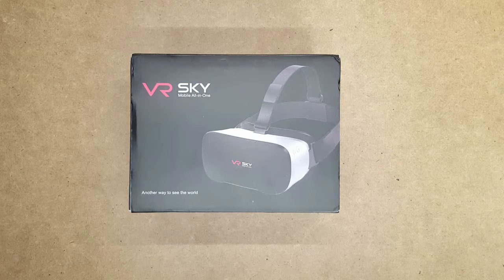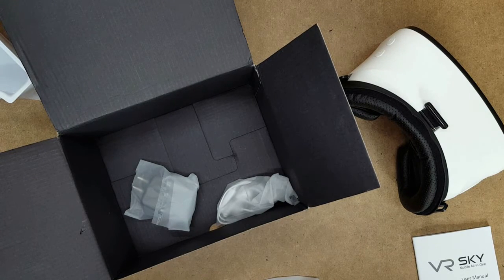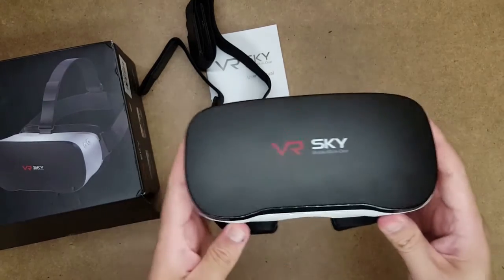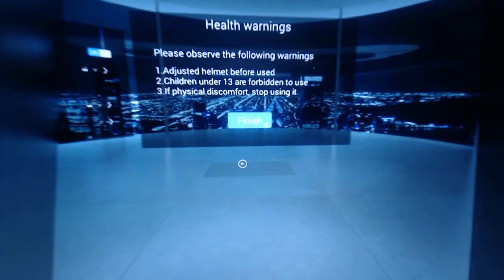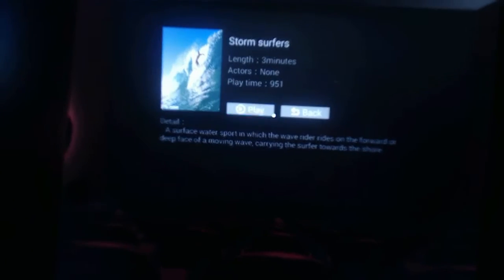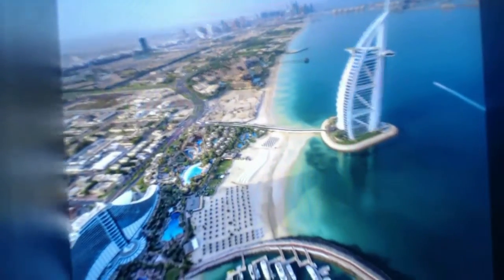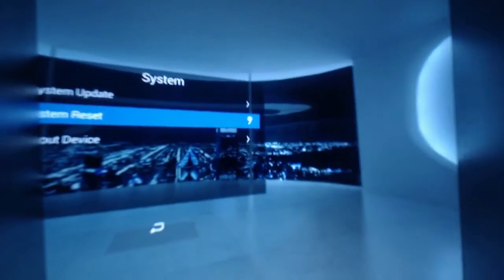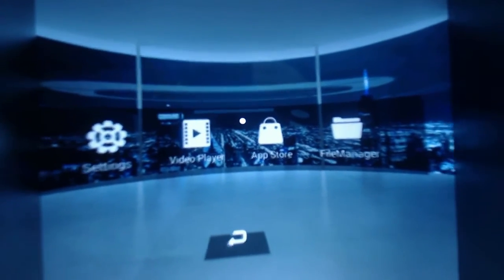VR Shop - Unboxing & Hands on Review - VR SKY CX - V3 (All-in-One)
Also, Check Out Our A-Z of VR Headsets Including Our Top 10 Best
Fancy winning some cool VR tech each and every week?